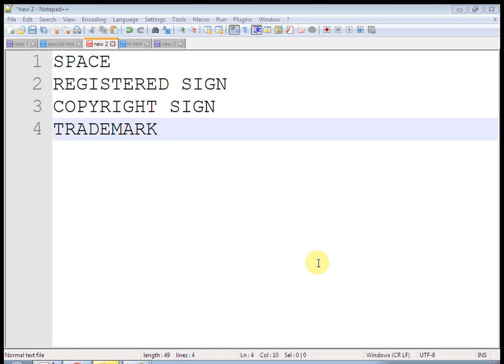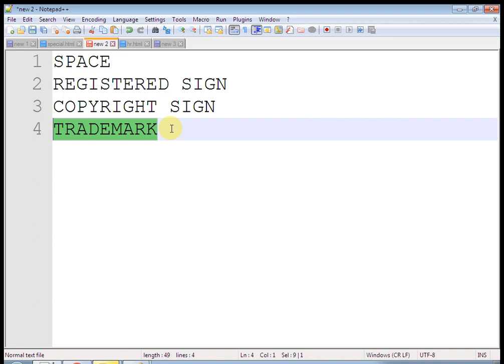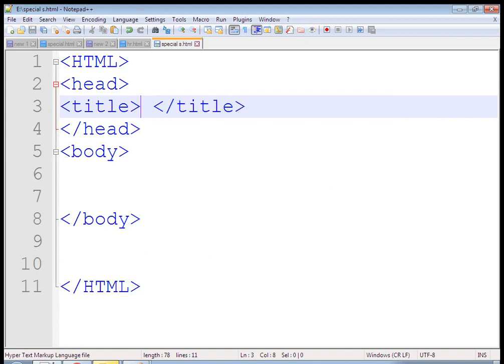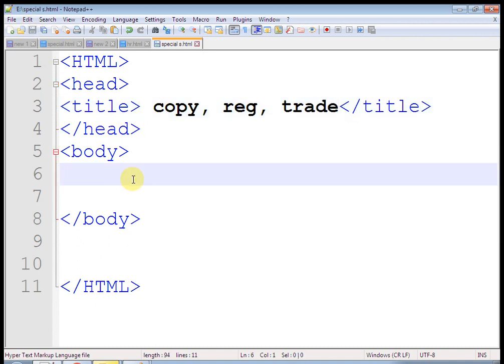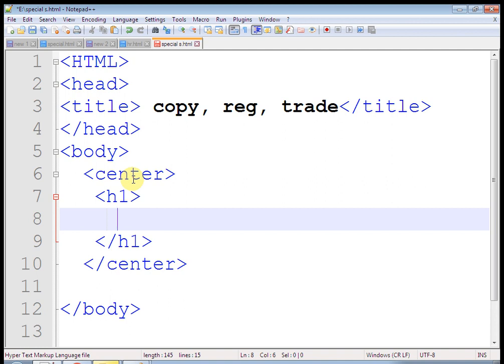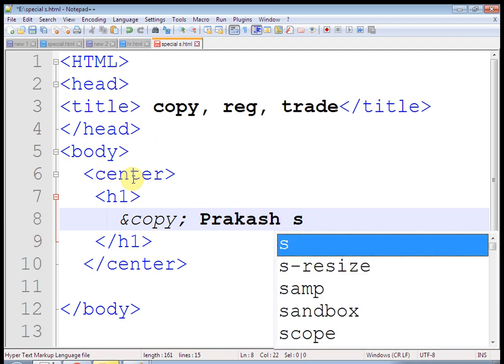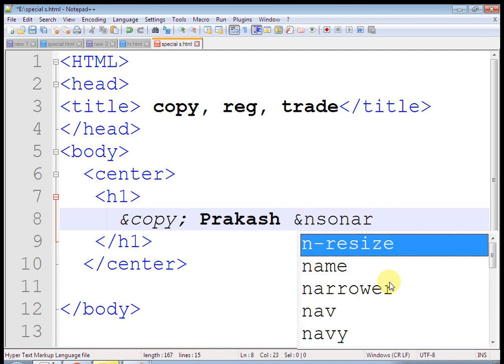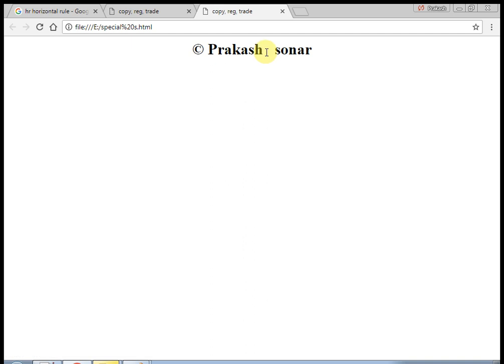html copyright | html trademark | html registered | html space | special tag html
in this video tutorial you will learn how to use html spacial tag like html SPACE, html REGISTERED , html COPYRIGHT , html TRADEMARK tag